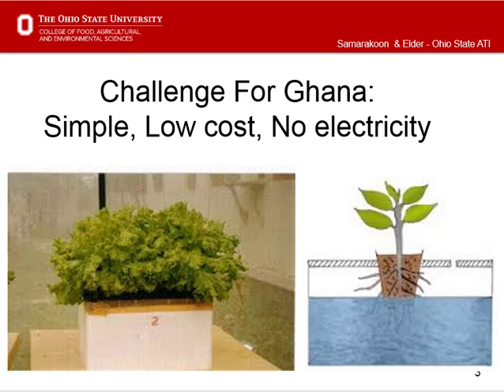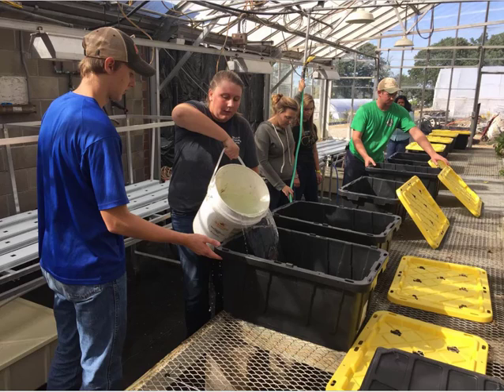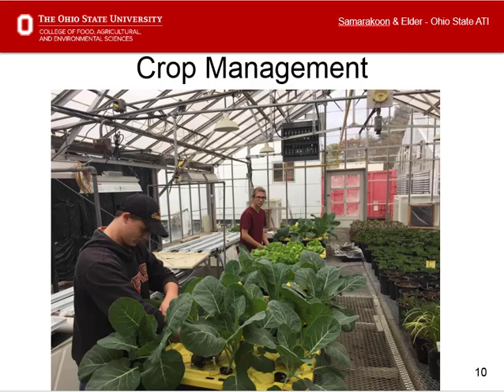OATYC 2017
Dr. Uttara Samarakoon and Dr. D. Elder describe the Project Based Learning of Ohio State ATI Ghana Research and Education Abroad students and greenhouse management students in 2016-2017. This is a presentation for the 2017 OATYC Conference at Kirkland, 13 Oct 2017.